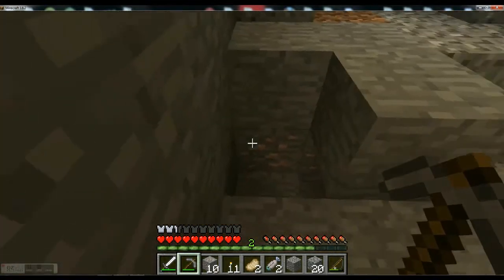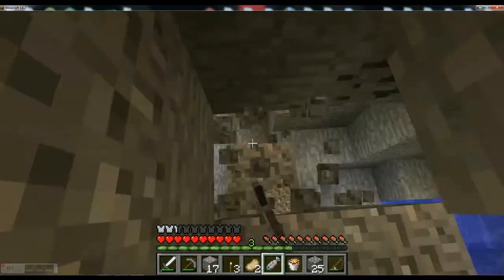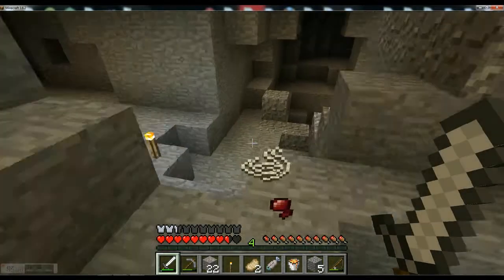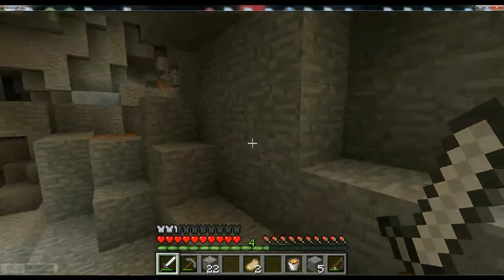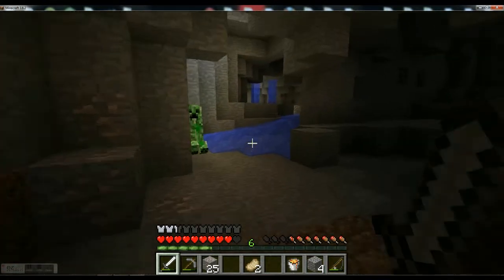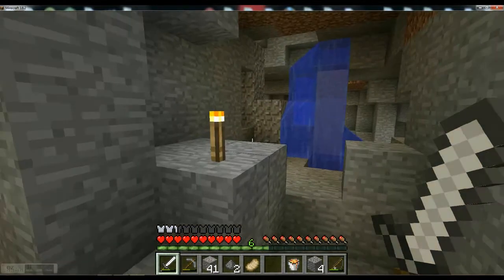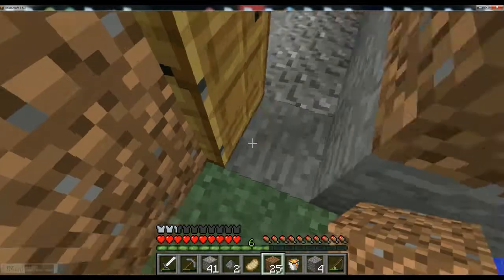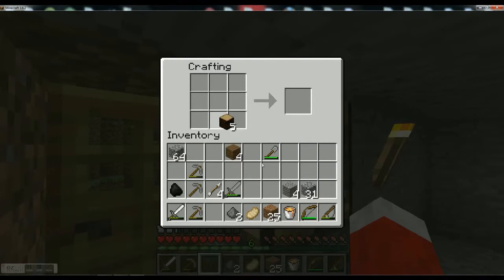Let's Play: Minecraft - Episode 5 - "The Power of Pants"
In this episode we attempt to navigate our way back to the surface only to discover that the task is much harder than it seems. On our journey we encounter baby zombies(?), glitchy lava and discover the power of pants.